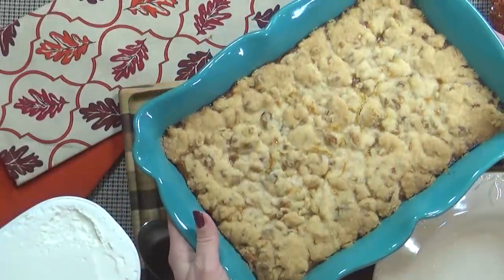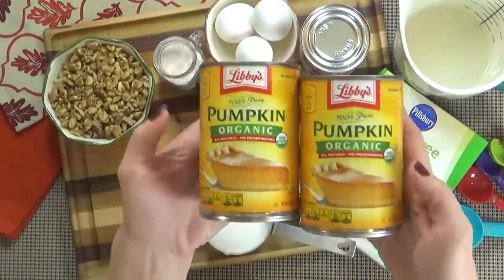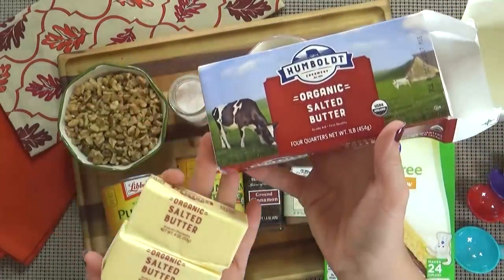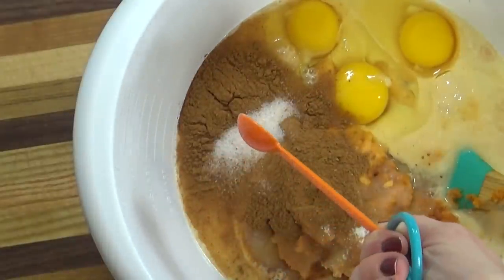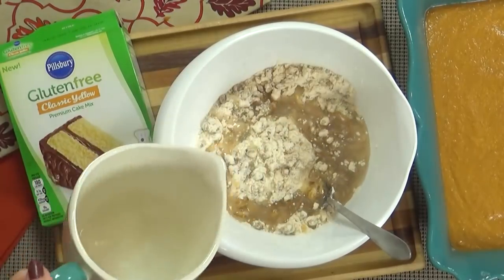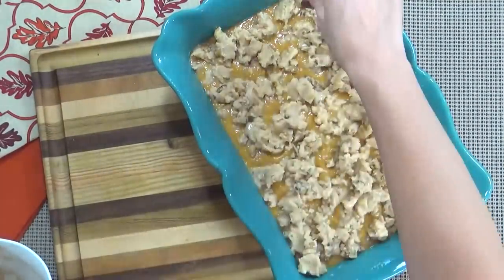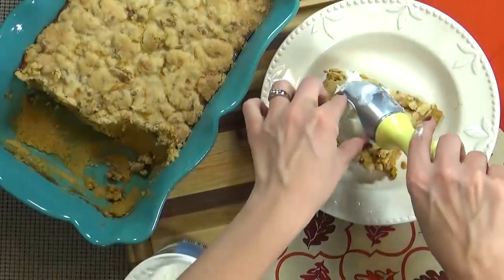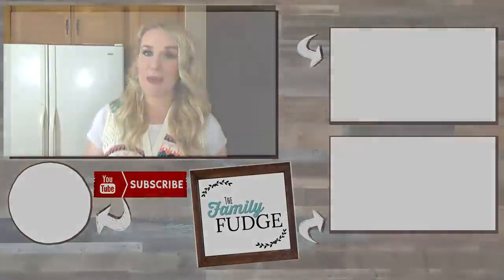PUMPKIN CRUNCH CAKE RECIPE || The perfect pumpkin fall dessert!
PUMPKIN CRUNCH CAKE RECIPE

Today I'm sharing my FAVORITE pumpkin recipe! I like to call it PUMPKIN CRUNCH CAKE! It's like a pumpkin pie, and a dump cake and a cobbler all in one!